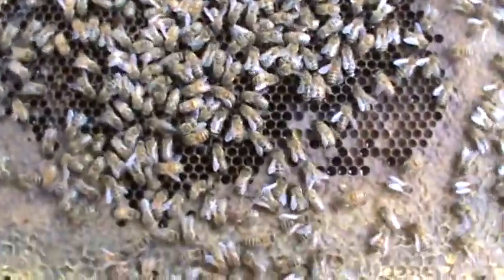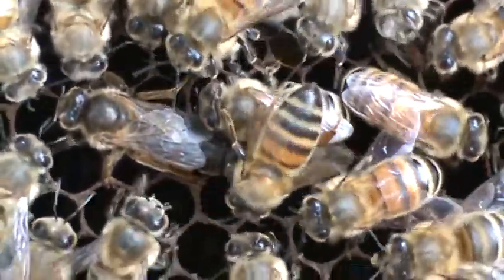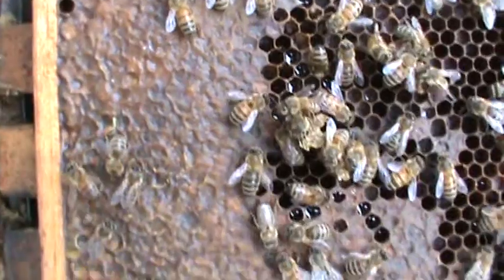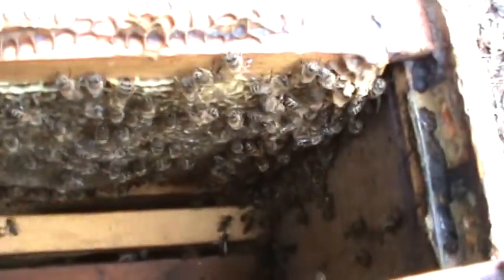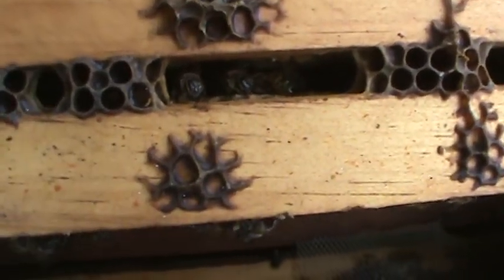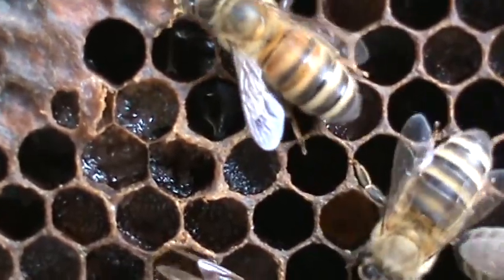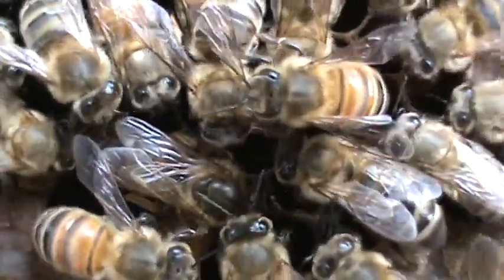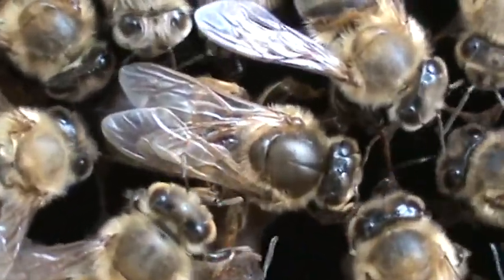Honeybees part 4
This comb I pulled out is loaded with honey and pollen